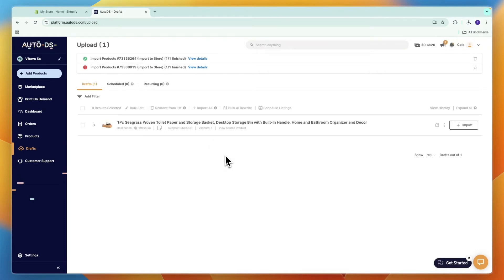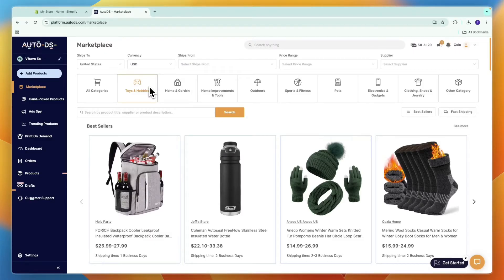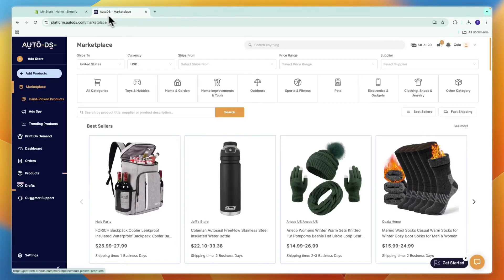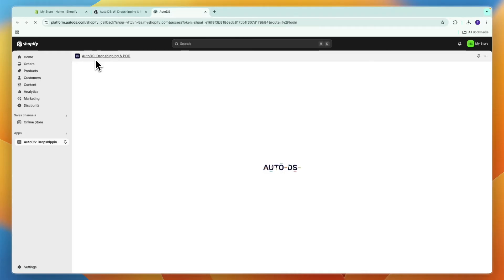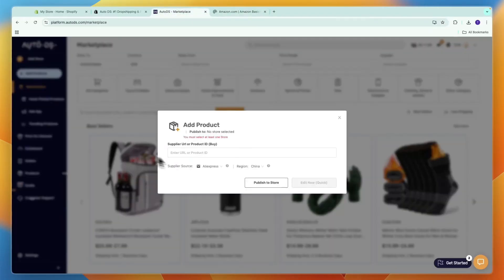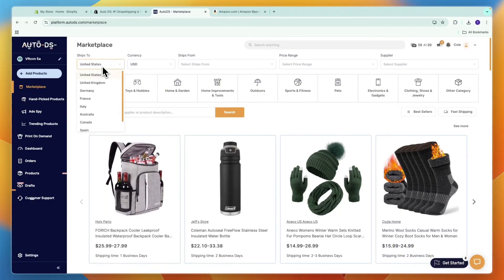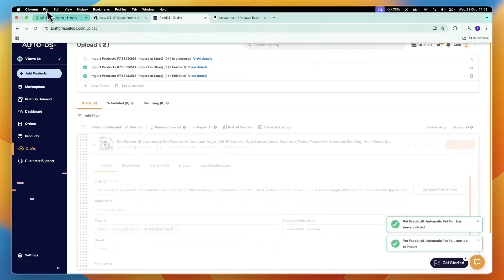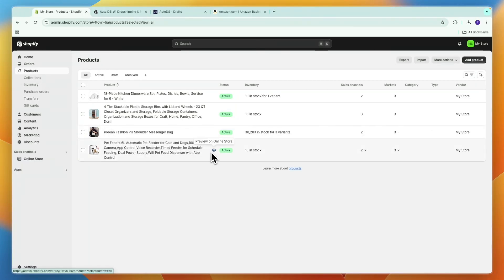How to Add Products to Shopify From AutoDS - Step by Step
In this video I'll show you how to Add Products to Shopify From AutoDS